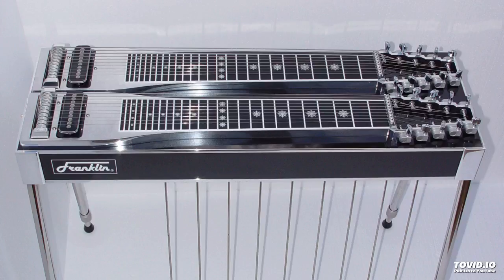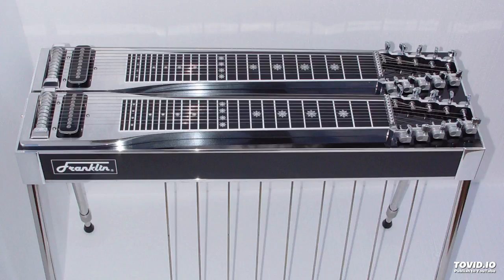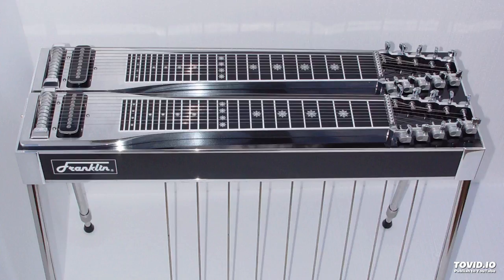Google Home - Pedal Steel Guitar Chords - Demo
A quick demo to demonstrate Google Home teaching Pedal Steel Guitar Chords